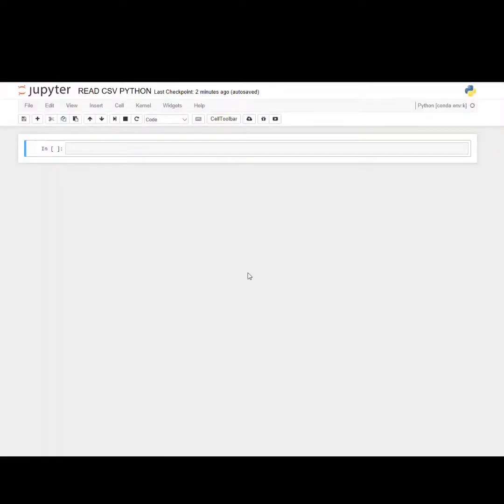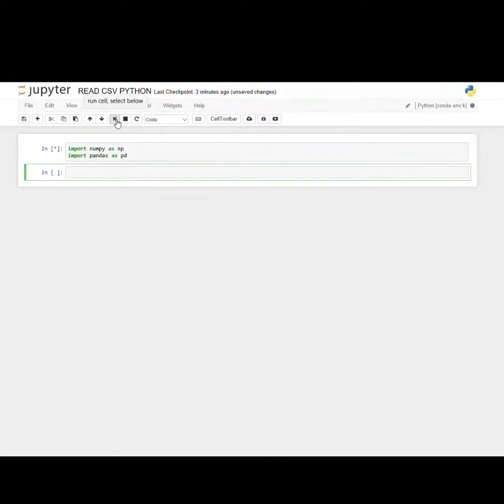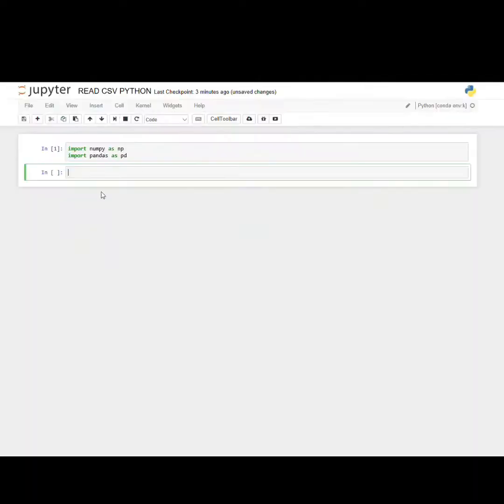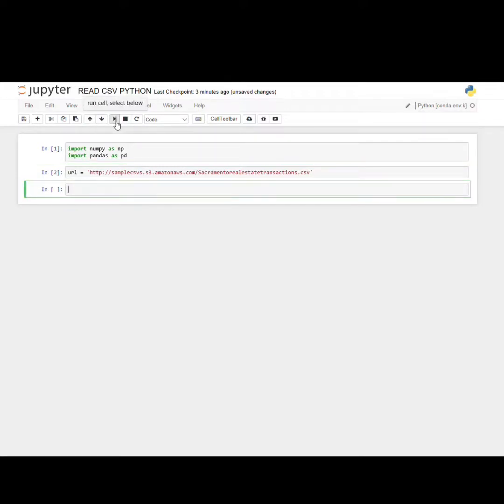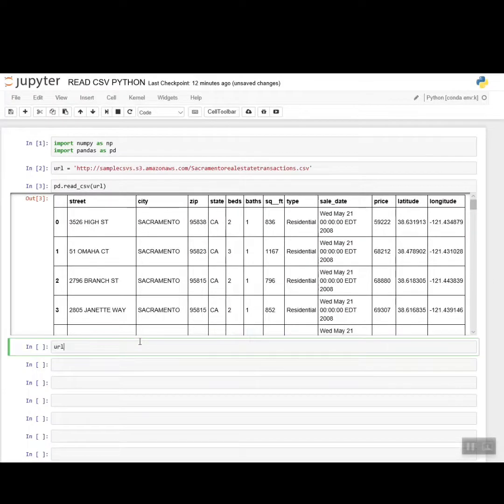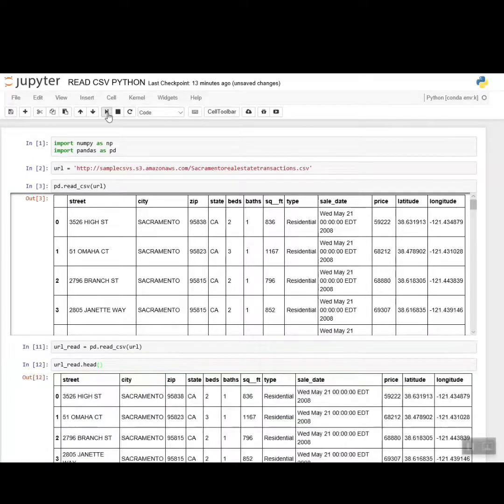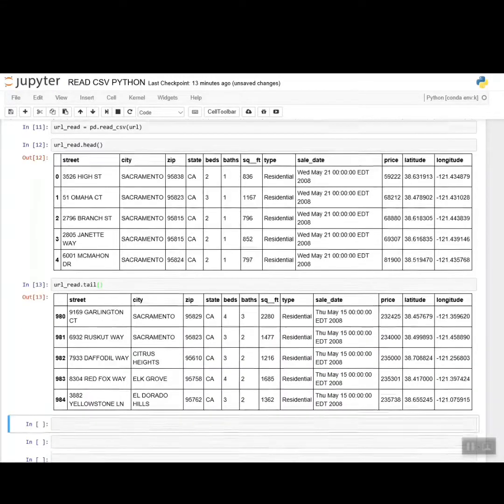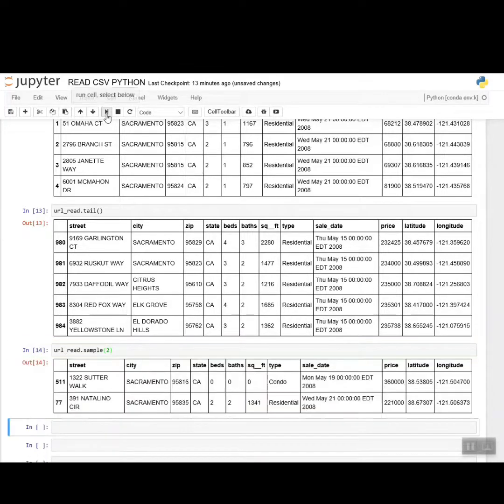Read CSV in Python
Ever wondered how to read a csv file into python?

Well wonder no more!

Check out this quick tutorial on getting data into python using the pandas library (in a Jupyter notebook)

Follow datacatedpython for more programming | python content